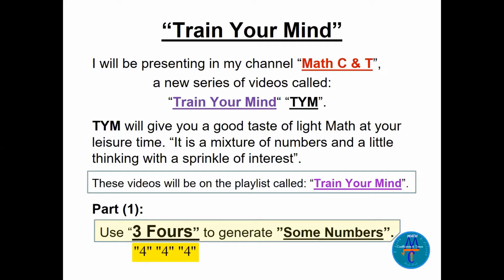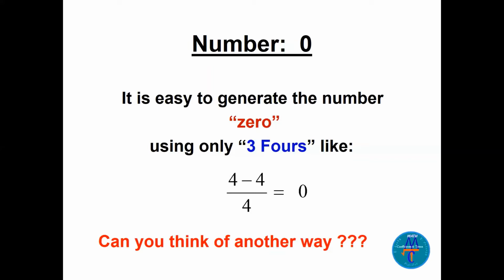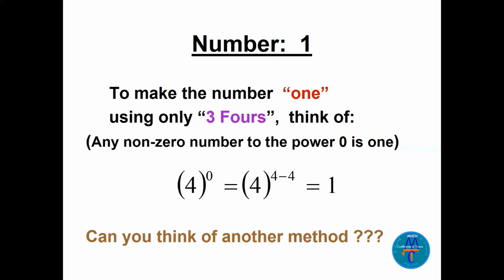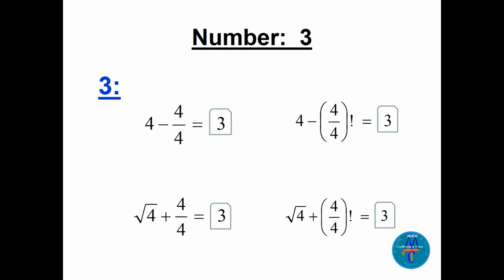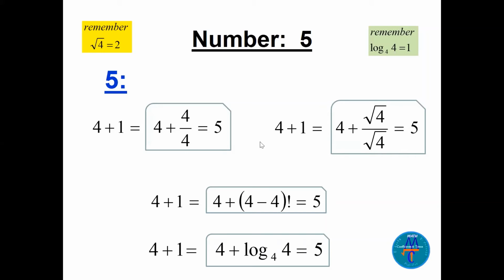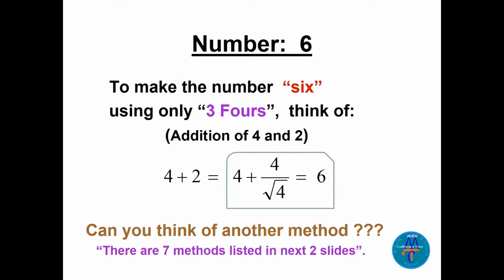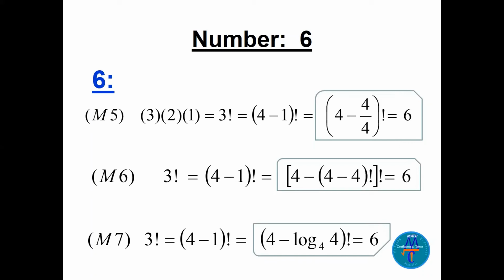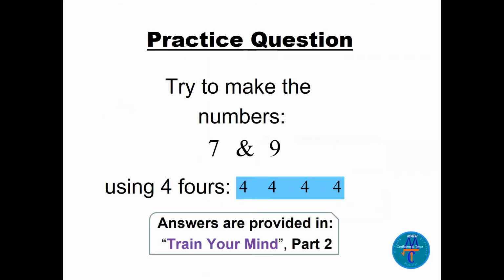Train Your Mind "Part-1" (4-4-4)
This video is the first part of the new series "Train Your Mind". It is  about generating the numbers: 0, 1, 2, 3, 4, 5, 6, 8, 12, and 14 using ONLY 3 Fours.